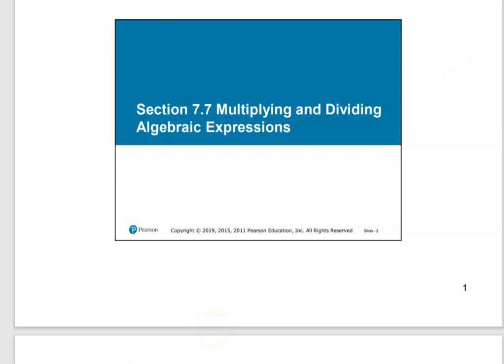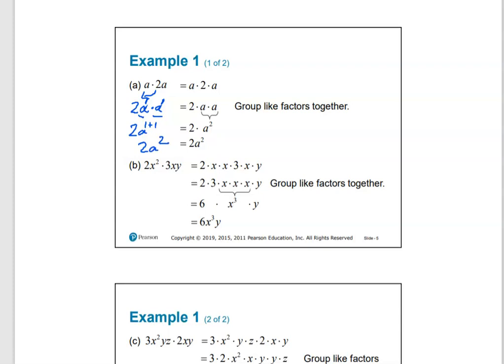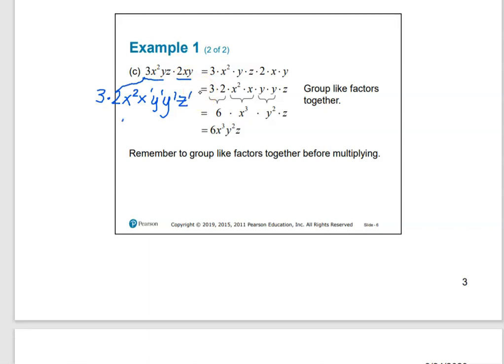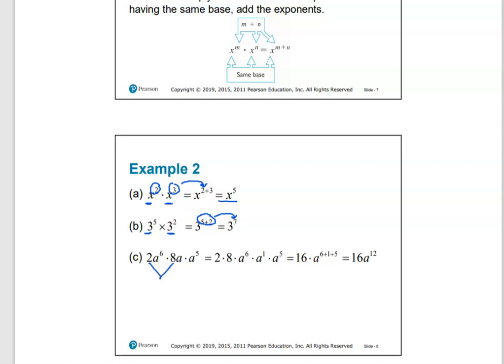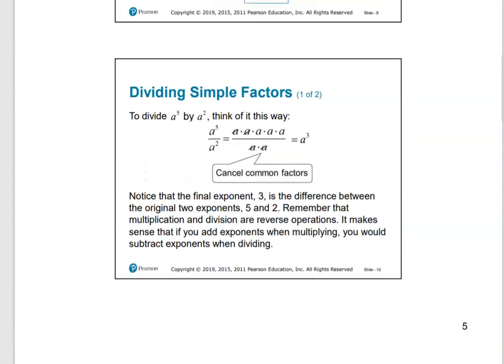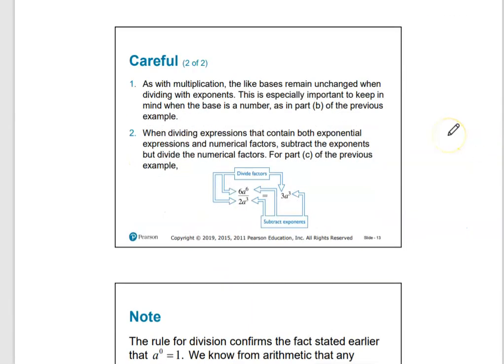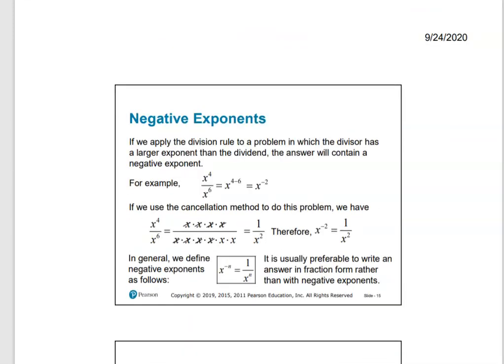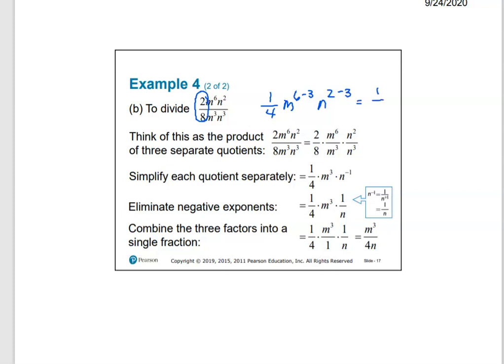Technical Mathematics Chapter 7 Section 7